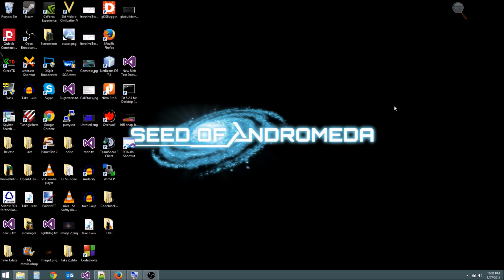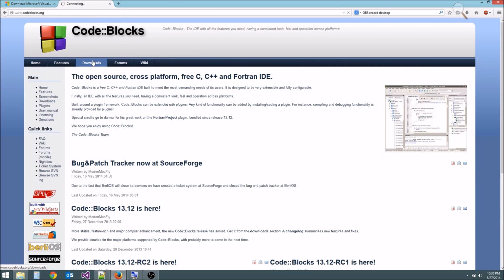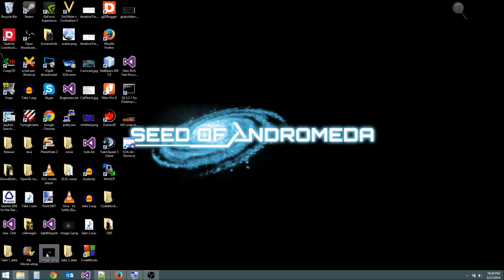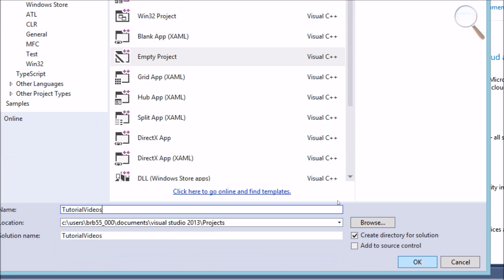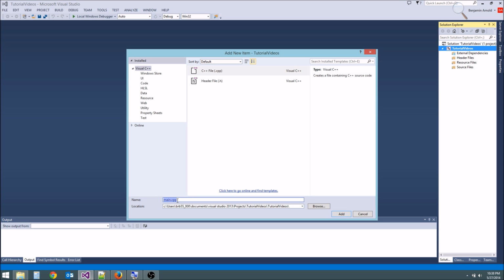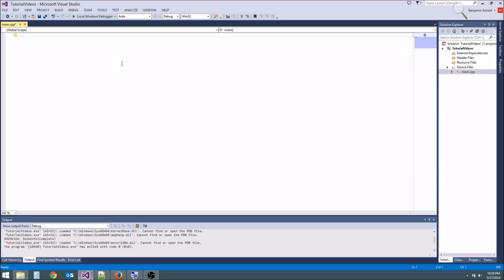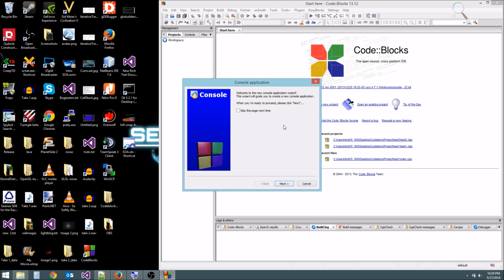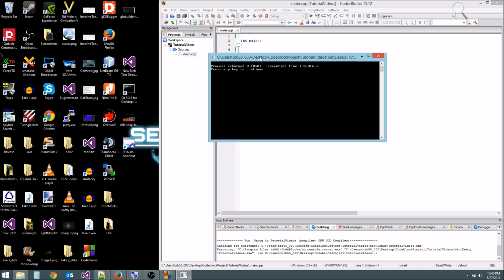C++/Game Tutorial 0: Installing An IDE (Visual Studio)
Today we install an IDE so that we can program! If you already have one, feel free to skip this part :)

Visual Studio Community 2013 (windows, may not be the most recent version so google it!)
Visual Studio Express 2013 (community is better) (windows, may not be the most recent version so google it!)